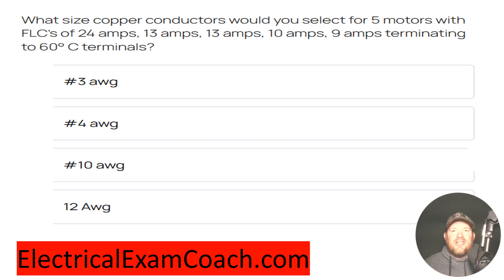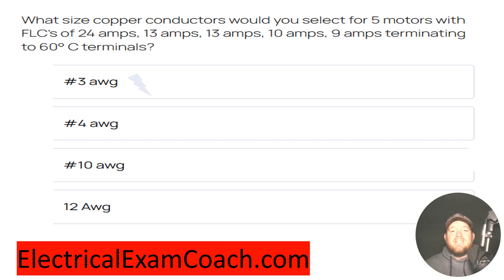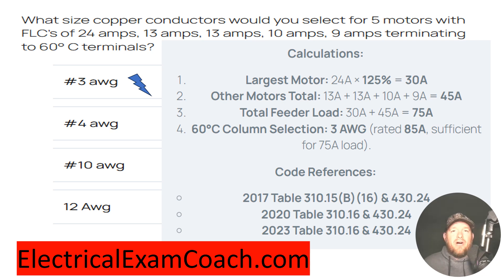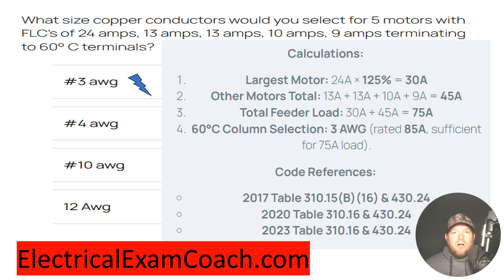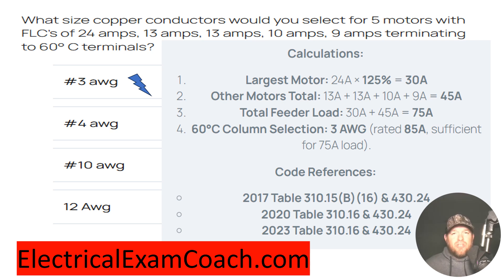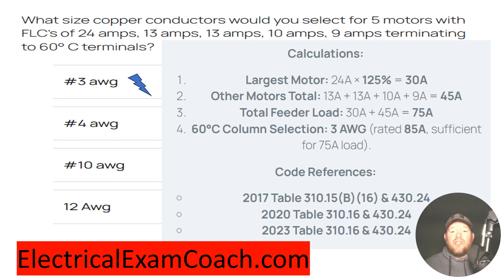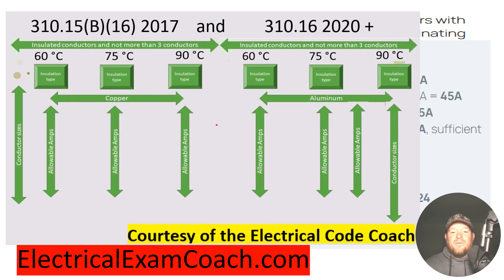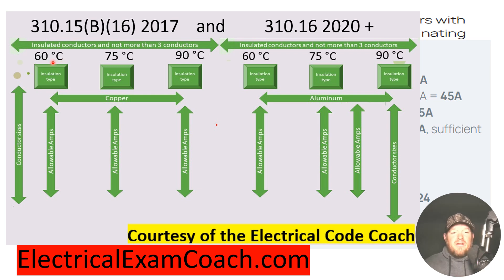#206 Electrical Question of the Day. Electrical Exam Coach . Free Electrical Exam Prep